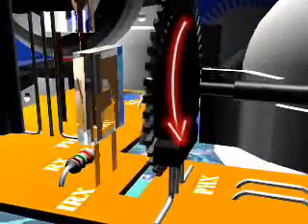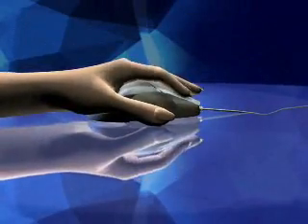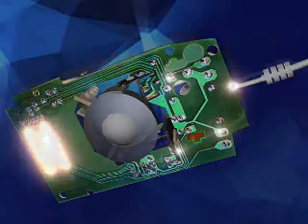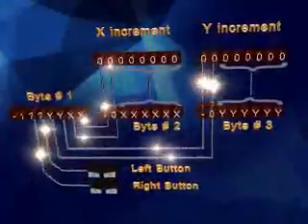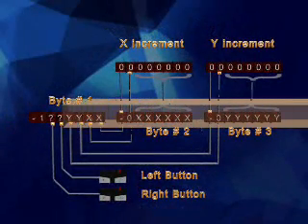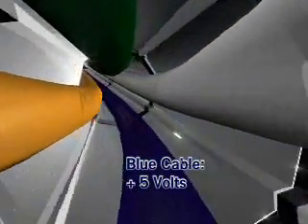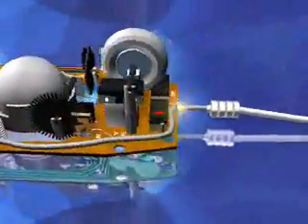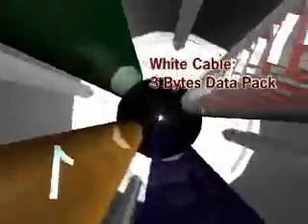How A Computer Mouse Works.wmv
Animated Simulation in Tutorial Format.
CBT -  eLearning, multimedia & edutainment.
One of the ten modules in my BCA - Thesis Project.

Sawleyhuh.